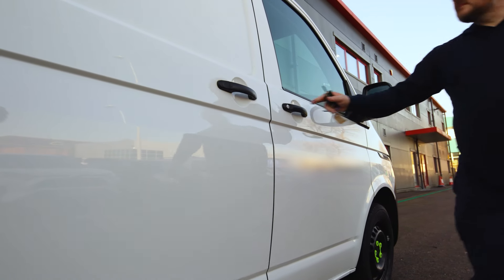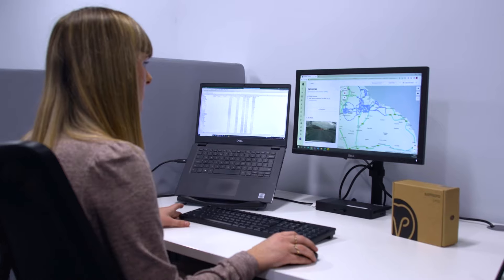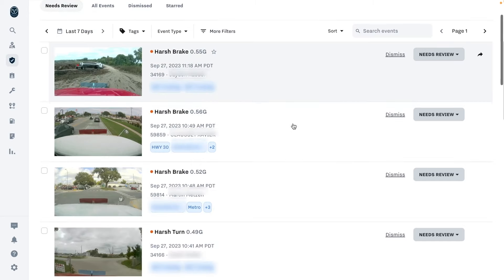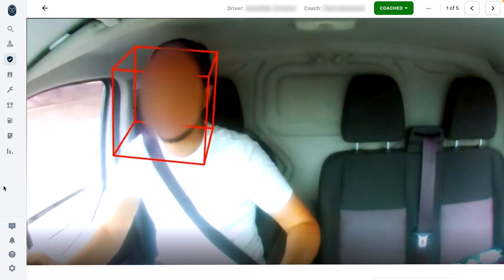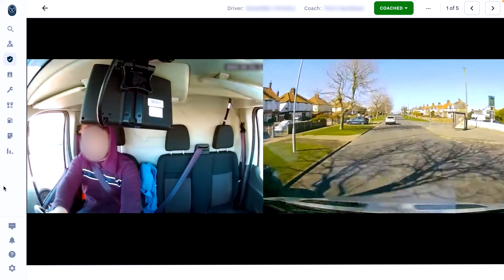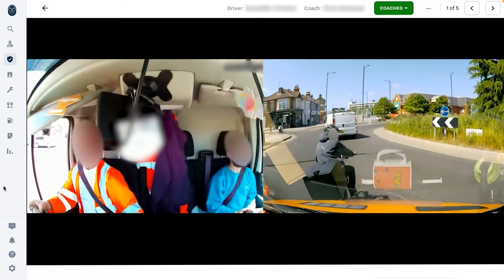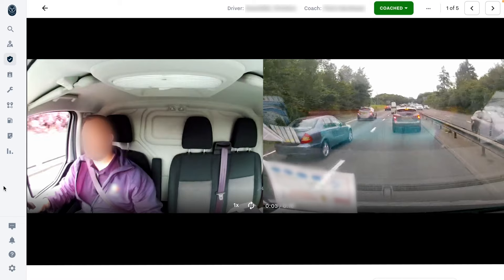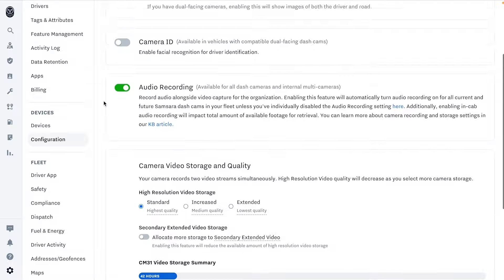Samsara AI for Drivers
With real-time incident detection and preventative in-cab coaching, Samsara AI Dash Cams are proven to protect drivers and lower costs.